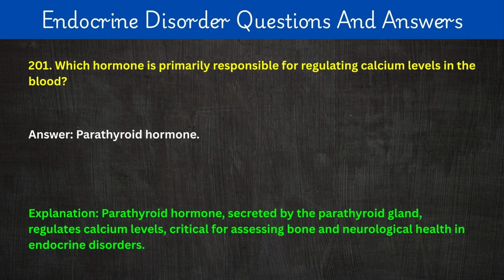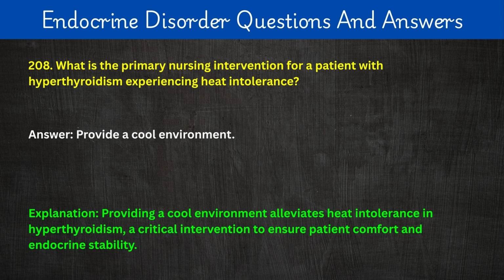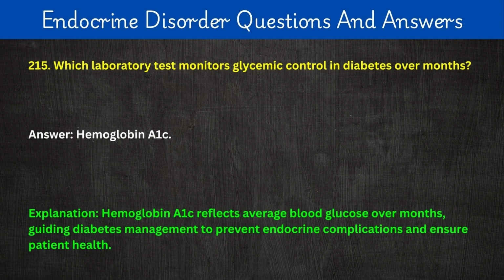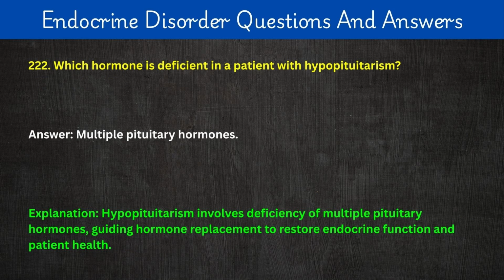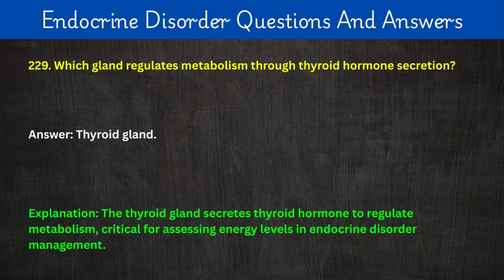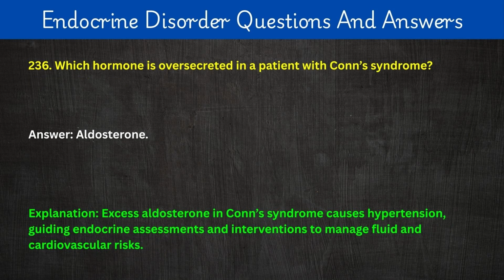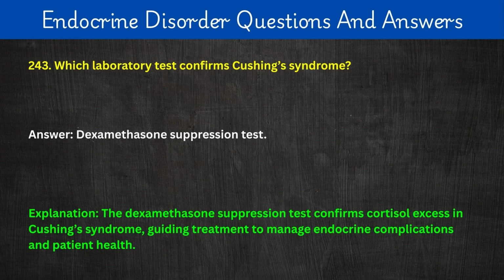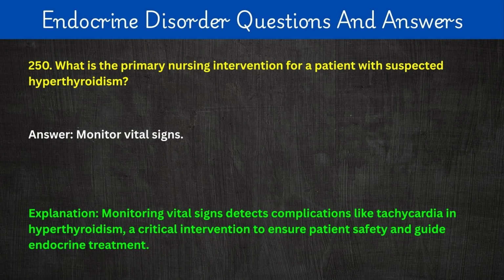MASTER Your NCLEX with 50 Essential Endocrine Disorders Questions!! Part 5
Struggling with endocrine disorders? This video is here to help you confidently tackle one of the most challenging NCLEX topics. In this session, we go through 50 NCLEX-style questions and answers with clear rationale focused on endocrine system disorders—helping you build a deeper understanding and improve your critical thinking.

Whether you're in nursing school, preparing for your Nursing Licensure, or getting ready for ATI testing, the HESI exam, or the NCLEX comprehensive exam, this review will guide you through essential concepts such as hormone regulation, diabetes, thyroid disorders, and more. With each question explained in detail, you’ll strengthen your nursing rationale and gain valuable insights that are crucial for safe and effective nursing practice.

Use this video as part of your test preparation strategy or add it to your study guide for focused review. It’s an excellent resource for anyone pursuing nursing certification and looking to succeed in the fast-paced world of health care.

Don’t forget to subscribe to our channel for more targeted NCLEX review content, ring the bell so you never miss an update, and leave a comment below with your thoughts or questions. Let’s master endocrine disorders—one question at a time!